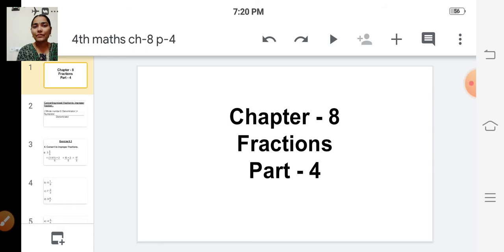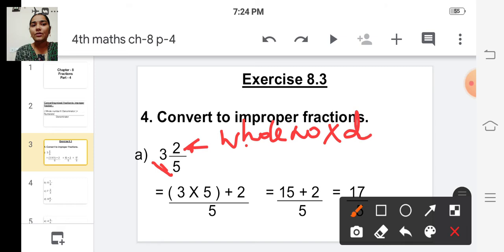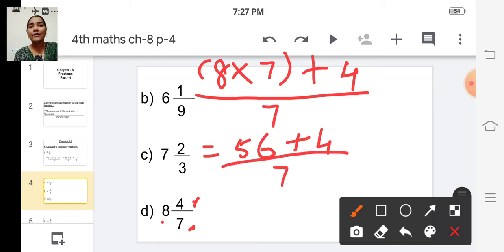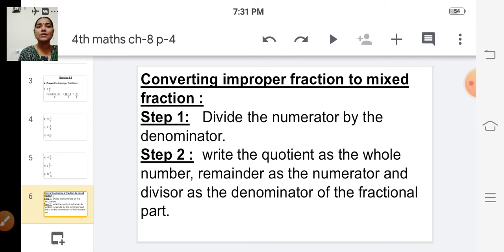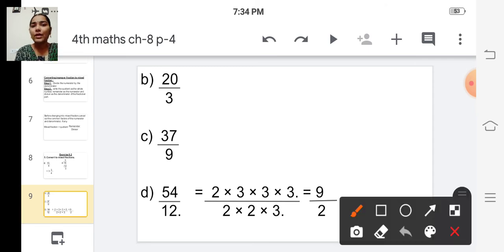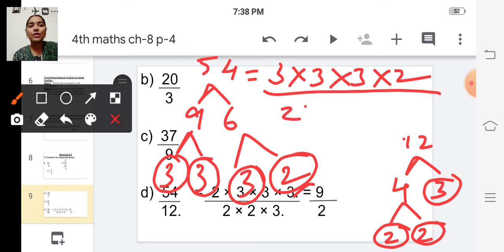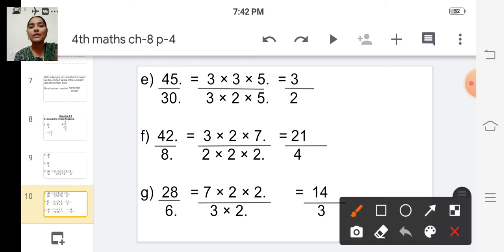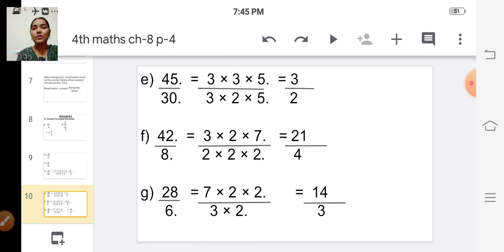class_4_maths_chapter_no_8_fractions_part_4_16_dec_2020